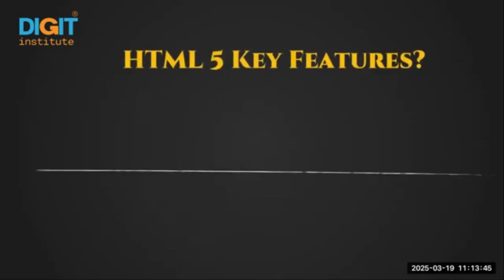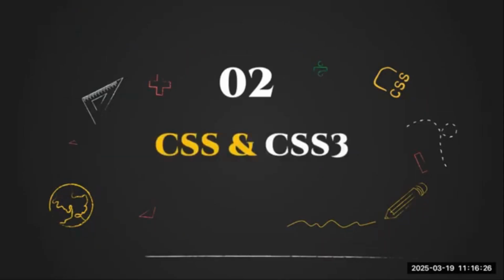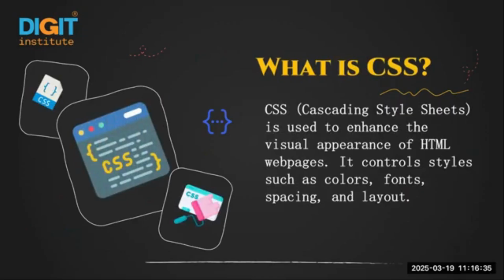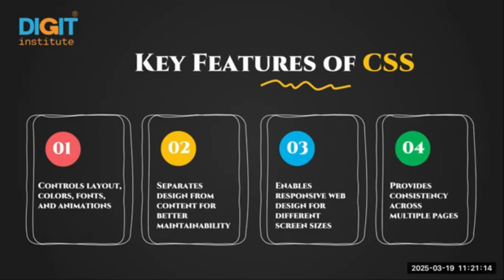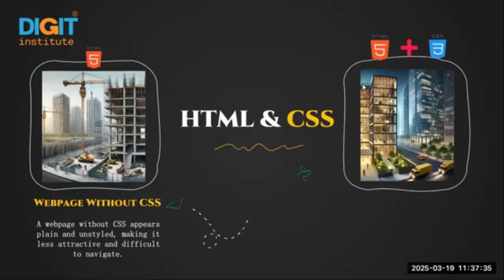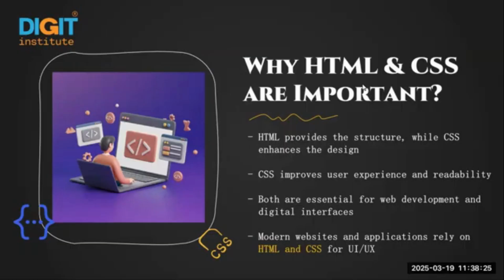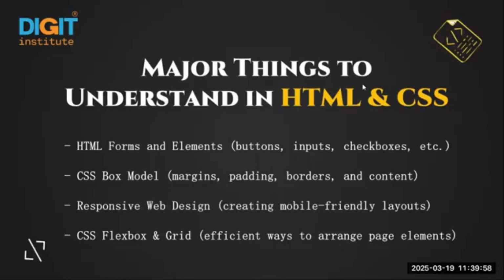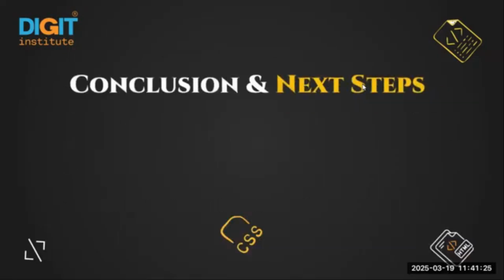Why you need to learn HTML & CSS IN 2025 | HTML & CSS for Beginners! 🚀 | Web Development Basics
Are you ready to kickstart your journey in web development? 🌍💻 In this video, we’ll cover the major things you need to understand in HTML & CSS, the backbone of every website!

🔥 What You’ll Learn:
✅ What is HTML & CSS?
✅ Basic HTML structure & elements
✅ Styling websites with CSS
✅ Best practices for web design
✅ How HTML & CSS work together

💡 Whether you're a beginner or looking to refine your skills, this video will give you the foundational knowledge you need!